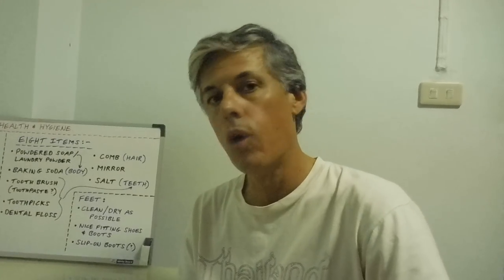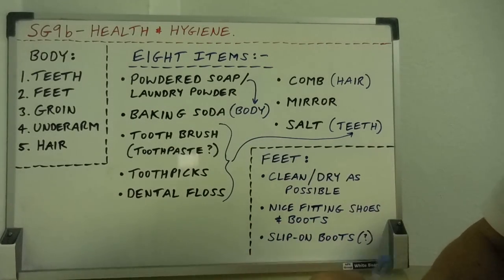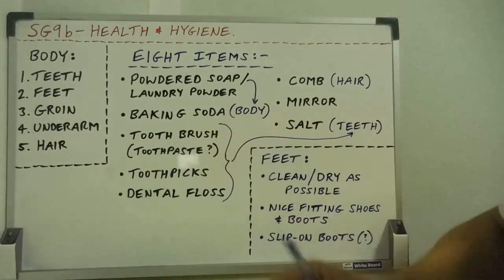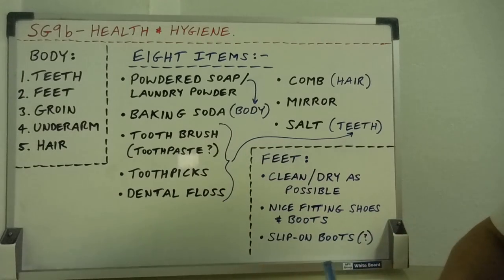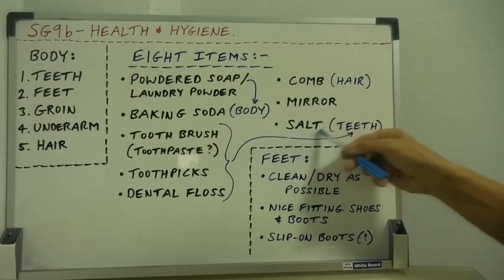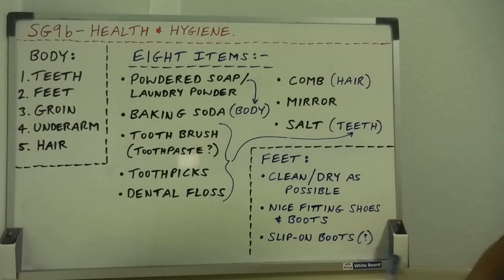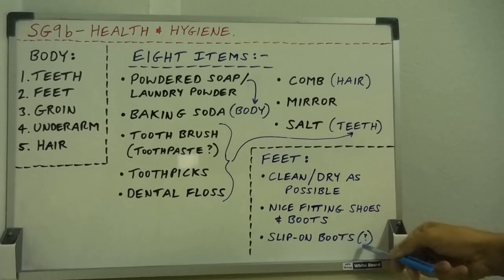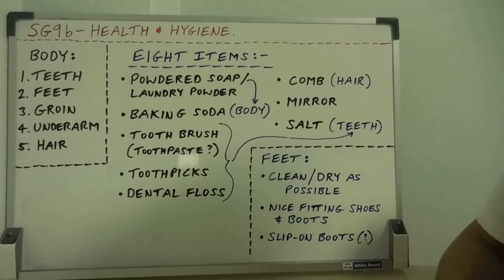Health & hygiene lecture - 8 items to have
Health & hygiene lecture

In this whiteboard lecture, I discuss 8 crucial items you should have when you are in the field to help effect a reasonable level of health & hygiene.